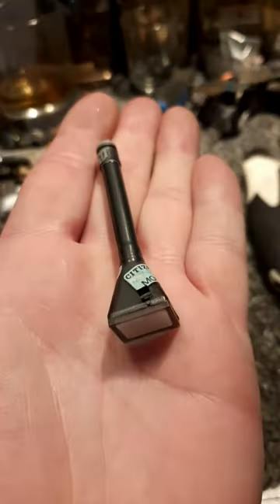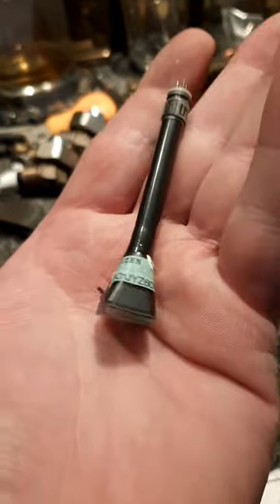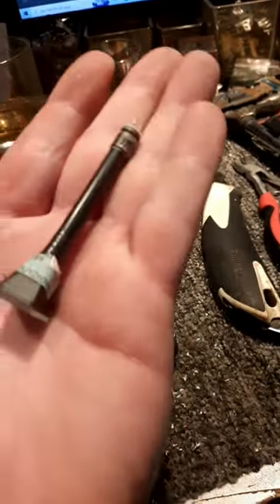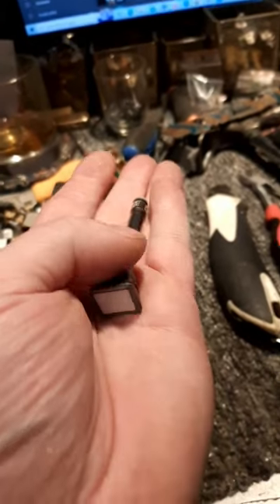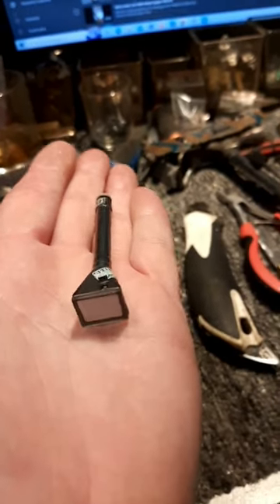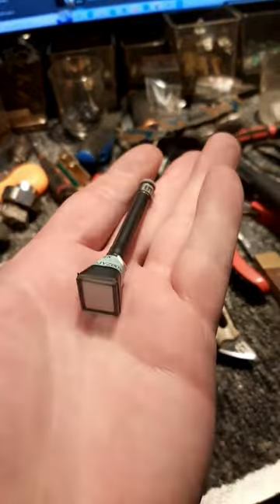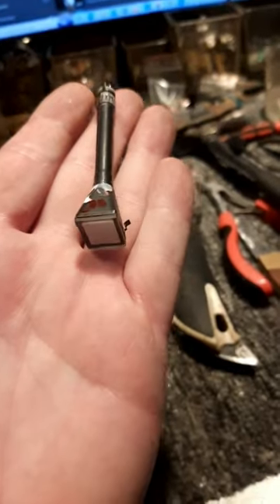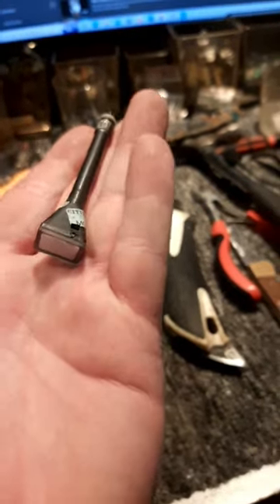Smalest CRT tube @RafalScrapper ever found by scrapping ewaste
hellowdy peeps  as in title the smallest  crt tube i ever found cheers all